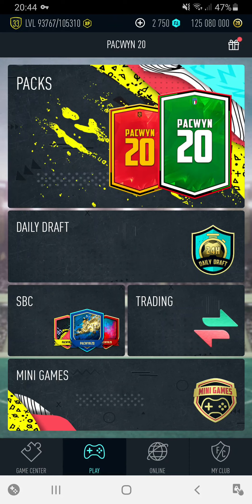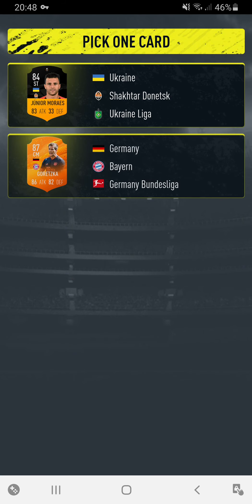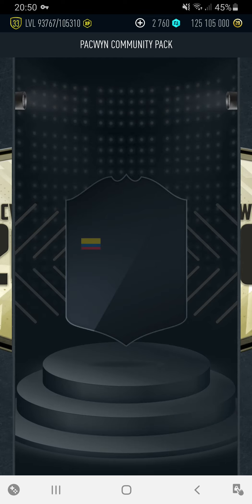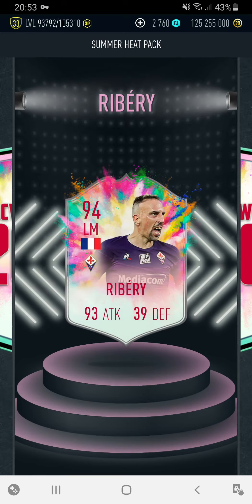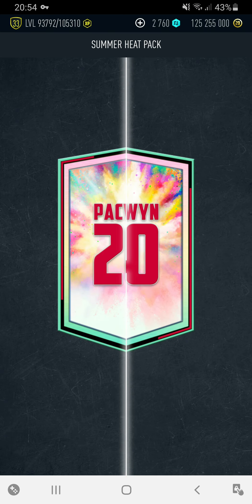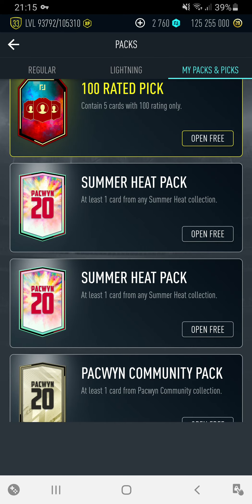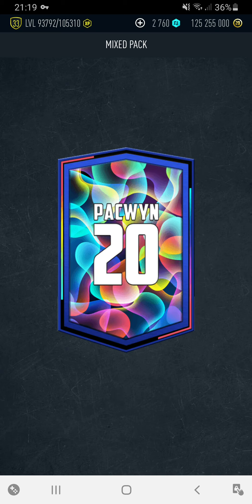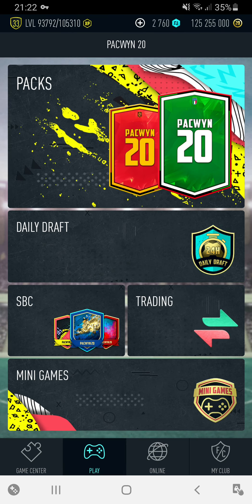New *MIXED PROMOCODE* On PACWYN 20!!